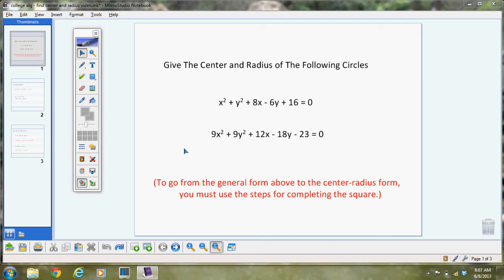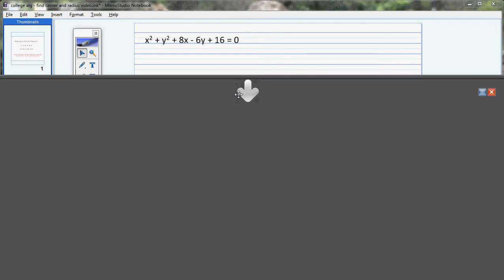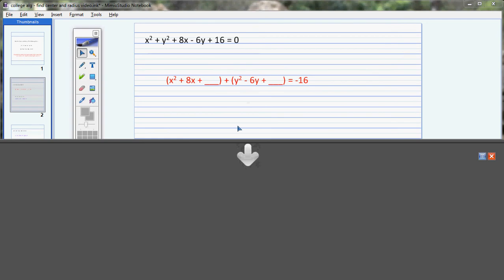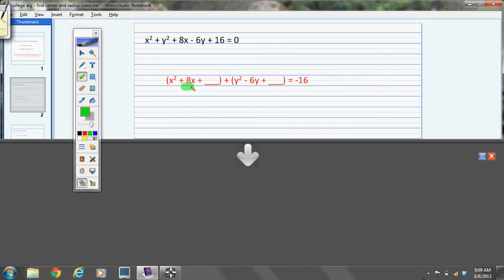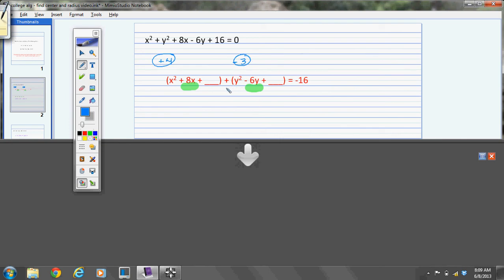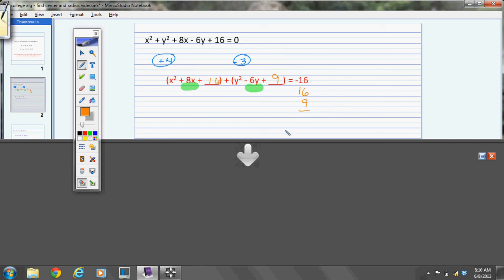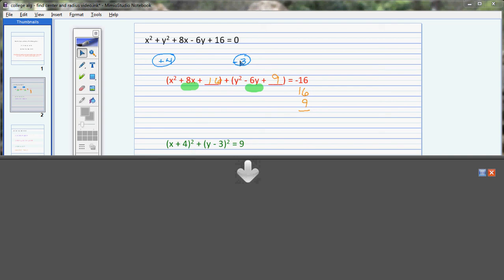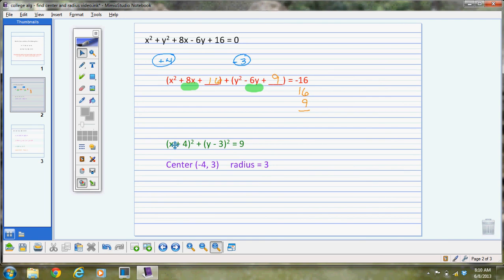College Algebra - Find Center and Radius Video 1